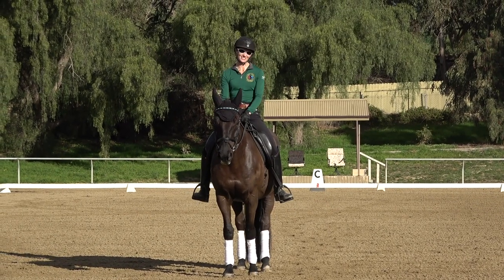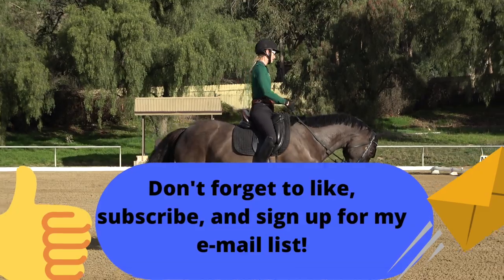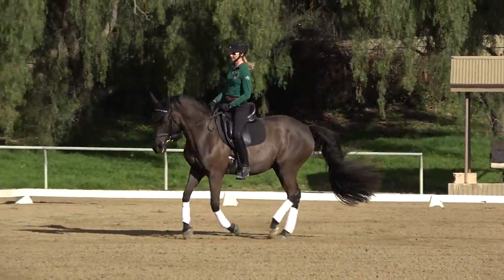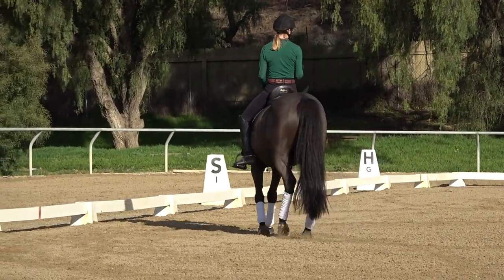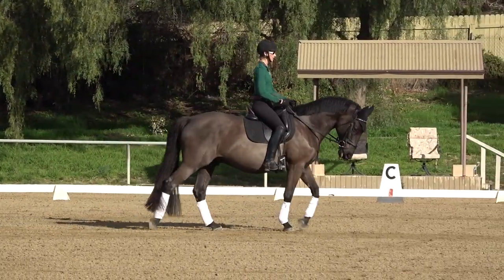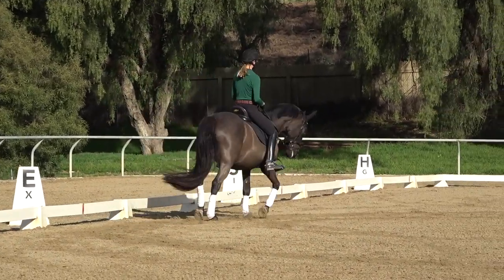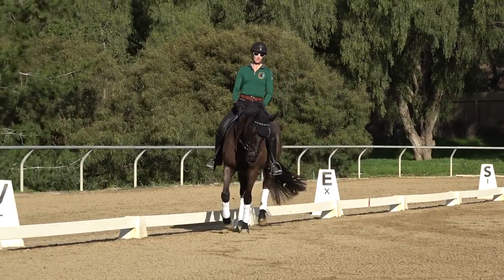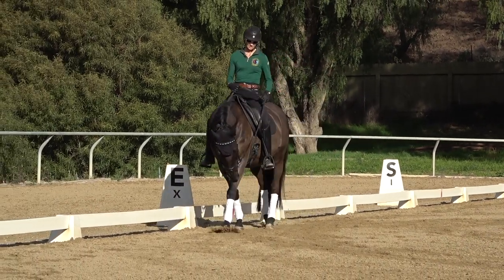3 Exercises to Improve the Canter Transition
Here are some exercises that will really help you improve your trot-canter transitions.

(FULL DESCRIPTION BELOW LINKS)

Do you love my content? I’d love if you left me a review on google!

3 Exercises to Improve the Trot-Canter Transition

The canter transition is one of the most difficult things for both horse and rider. It requires timing, coordination, and feel for both the horse and rider to get smoothly from a 2-beat trot rhythm into a 3-beat canter without excitement or misunderstanding! This week’s archive video brings you three exercises that will not only make this gait change easier but really dial up the quality and fluency of your transition from trot to canter.

1. The Snowman - start at X in the middle of the arena and make a 10-meter circle in trot.  When you come back to X, change direction onto a large 20-meter circle in the opposite direction and immediately ask for the canter. Before you get to X again, make a transition to trot and at X change direction back onto the small circle in the opposite direction.  The curves and changes of direction in this exercise kelp get the horse and rider collected and organized for the upward and the downward transition into and out of the canter.

2. Walk-trot-walk-trot canter - Do several walk-trot-walk transitions just before asking the horse to canter.  These transitions will wake the horse up to your aids, get the horse collected and energized and ready for the transition into the canter!

3. Leg yield into canter - Go up the 1/4 line and leg yield to the rail from the inside leg. When you get to the rail, ask the horse for the canter and arc off the rail and onto a 20-meter circle in the canter.  This is a great exercise to get the horse off of the inside leg and into the outside rein before asking for the canter!

Have a look at this video where I demonstrate all three exercises on Phargo, and let me know in the comments if you find it helpful or have any exercises that YOU think improve the canter transition!